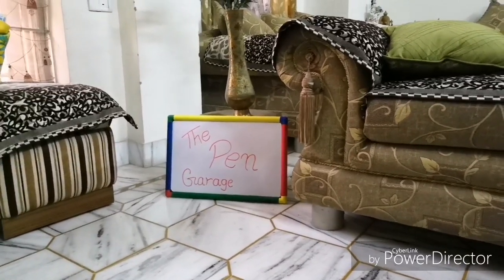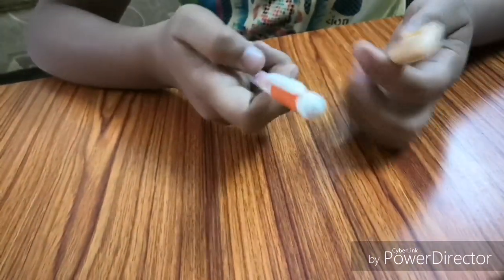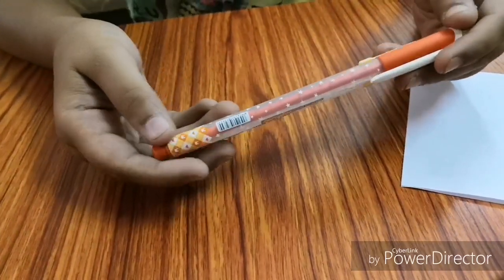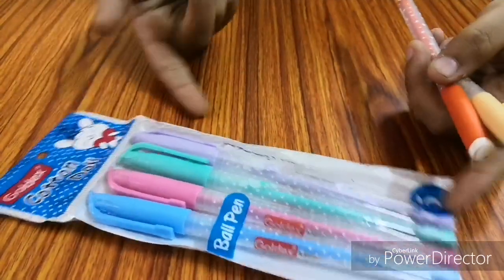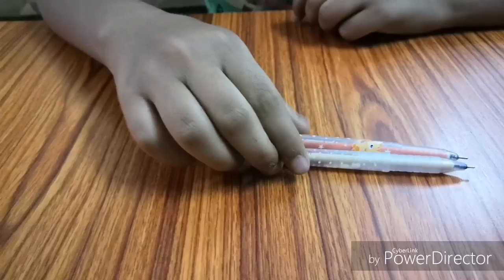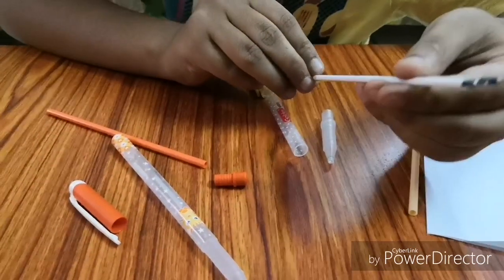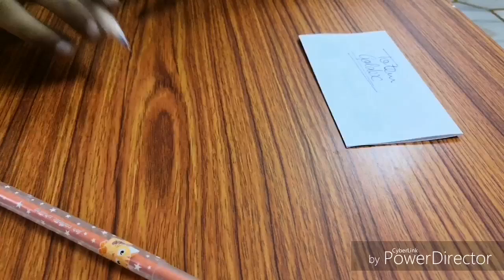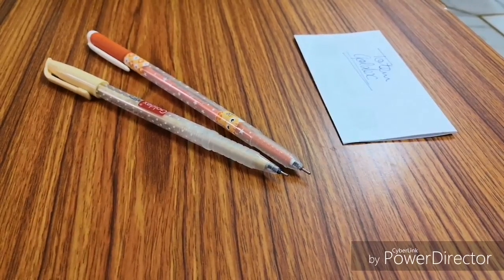Goldex cotton doll vs totem meow